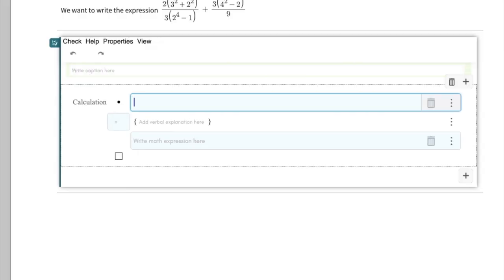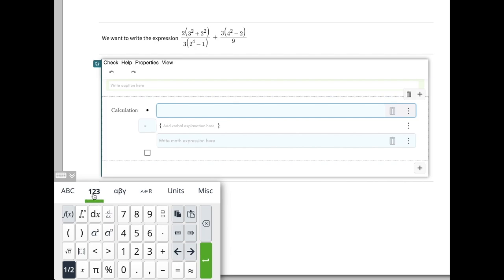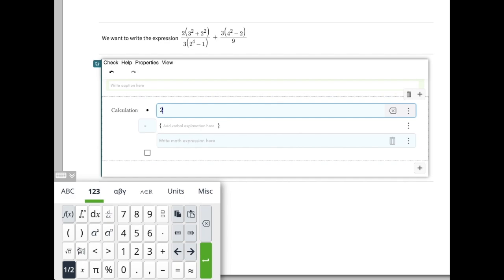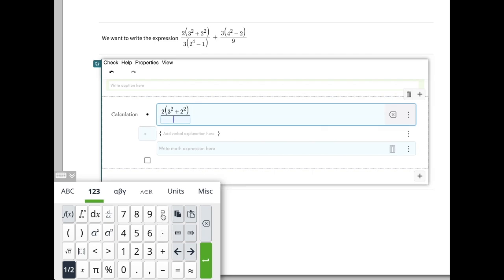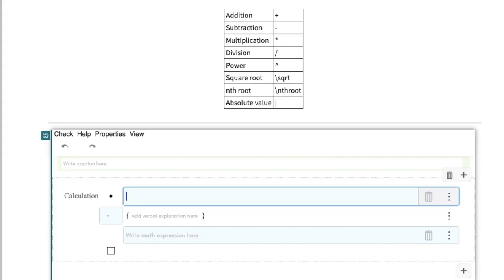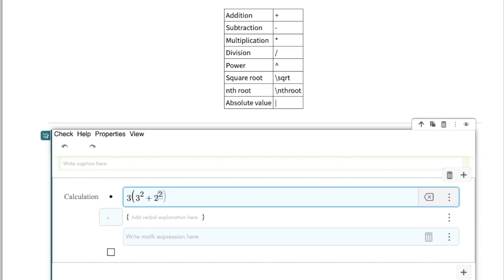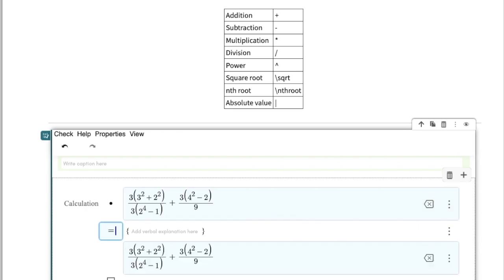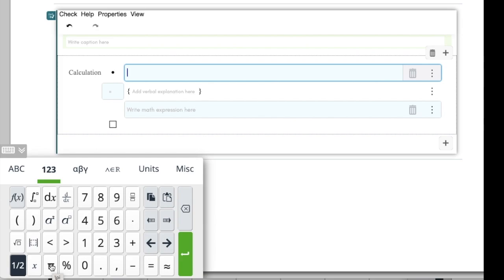Writing mathematical formulas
How to write mathematical formulas in eMathStudio